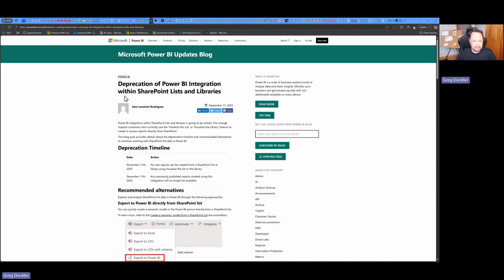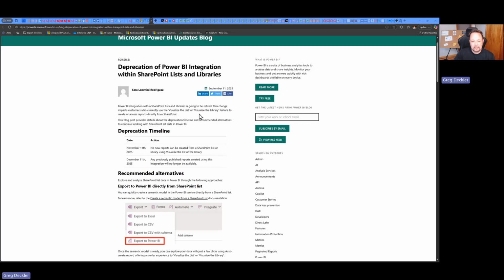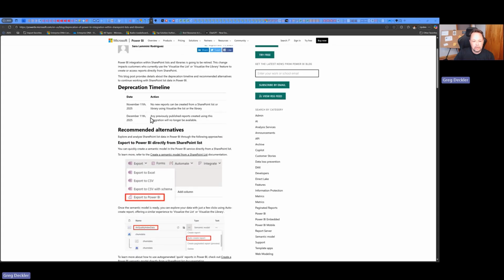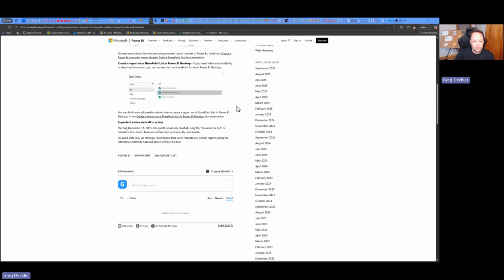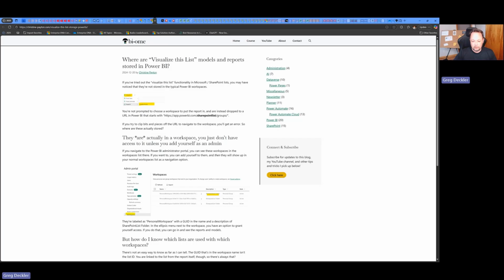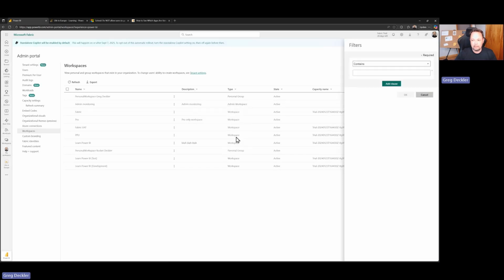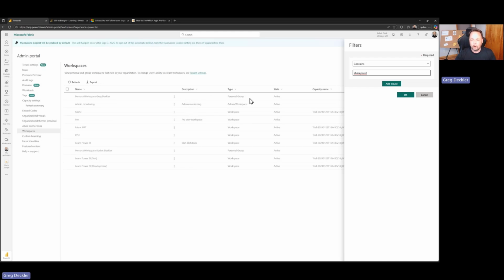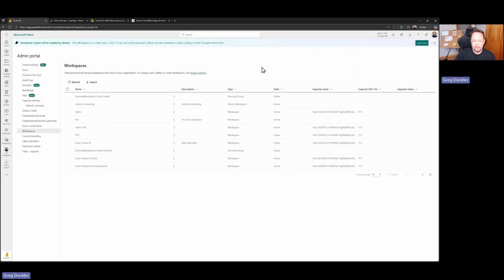Deprecating Power BI/SharePoint Integration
Description:
Here's how to find all the reports created by using the Visualize this List/Library feature.

Books!